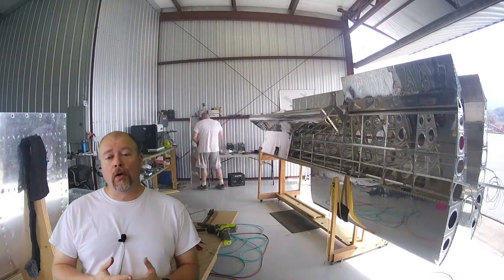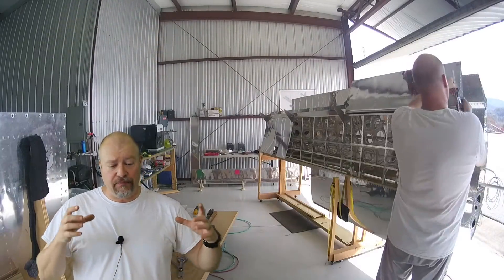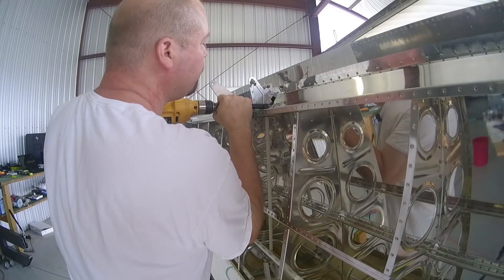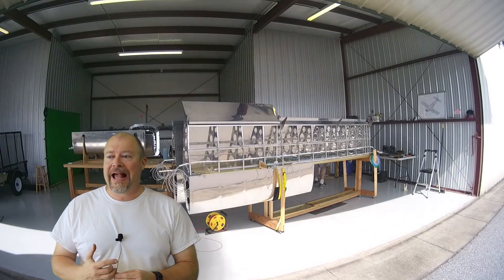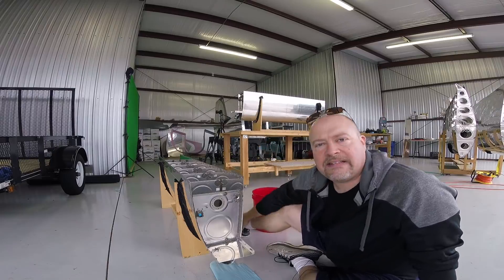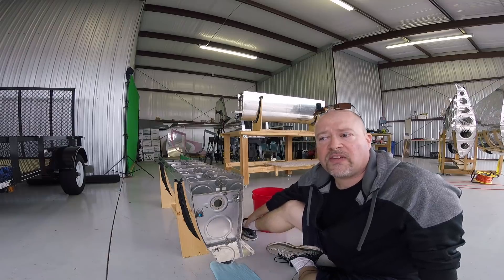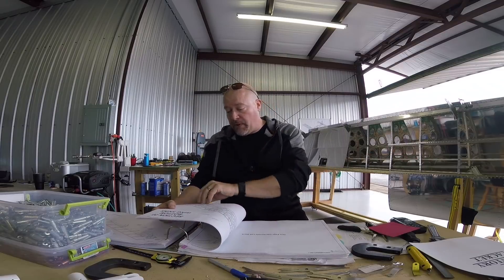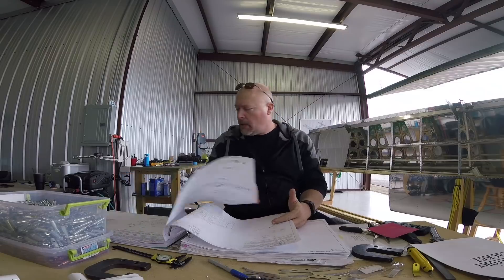RV-10 Wings - 070 - Hinge Bracket, Open tank testing, Stopping point and moving forward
Finished getting the hinge brackets drilled out and then struggled for things to do!  I also remove all the hardware off the top of the wings while I continue to work on them.  No sense in leaving them up there as they are easily damaged and we don't want that..

I've gotten to a point on the wings where I'm doing a lot of waiting for stuff to do.  I talk to this at length in this video and make a decision at the end...

I also owe the XYZ Duo printer a bit of an apology as the PLA print I was running during the course of this video actually came out great!

Did more leak testing on my open tank and I think I got the tank bottom finally sealed!  Yay!  I still need to get a 37 degree flanging tool.. I have one on the way at this point, but I'm waiting.  I was borrowing one from a fellow builder up to now but he's taken it back and I sorta need my own.

I also try to clarify my intent to use a 360 degree camera..  Still haven't ordered a camera but am pondering it.. i think it would be a fun addition down the road even if I don't use it for this purpose.

And Finally, I'm heading back out to the hangar right now to go work on the fuselage!  I hope to have another video this week with the new stuff.  I figure it's safe to put this here since no one actually reads these descriptions..